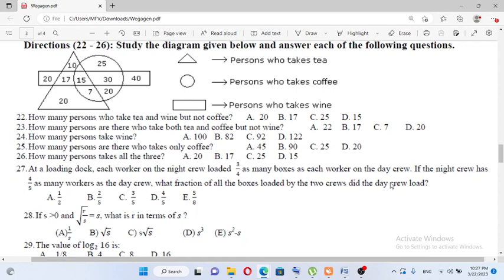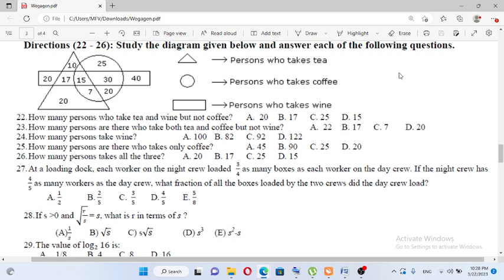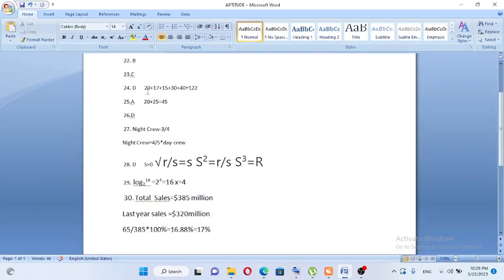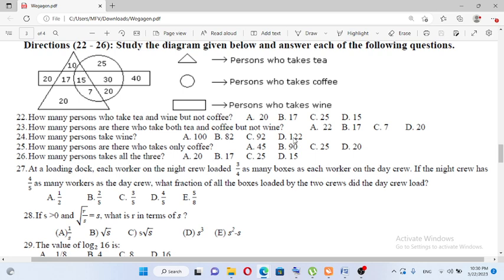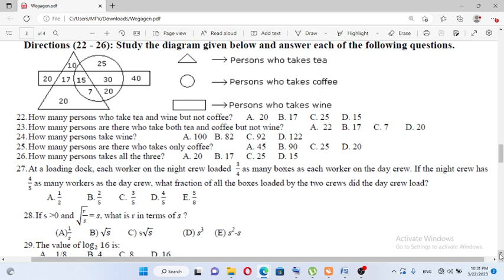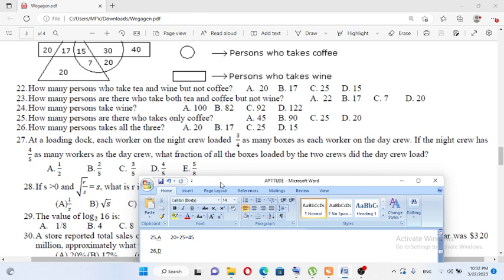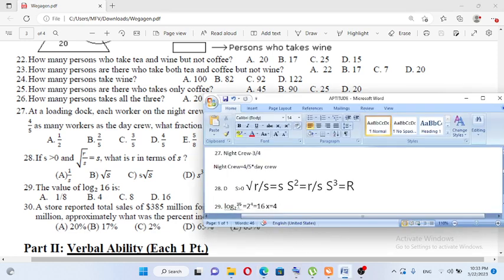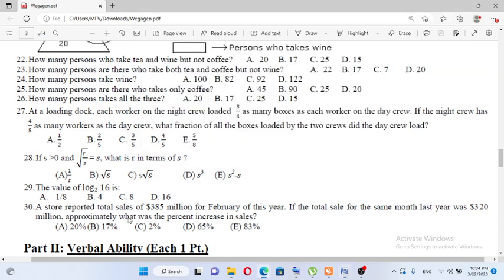የወጋገን ባንክ የጽሁፍ ጥያቄዎች Wegagen Bank APTITUDE EXAM MATHS PART 4